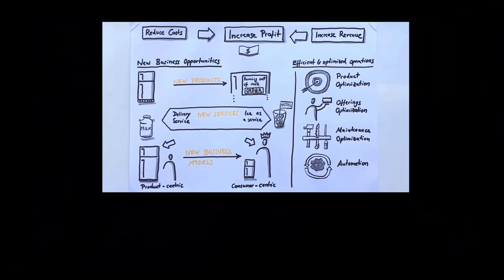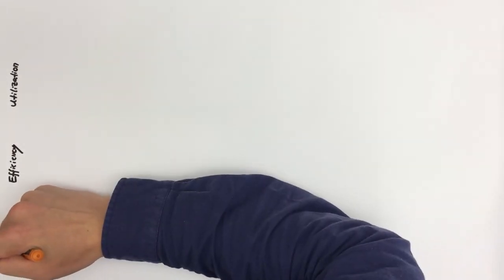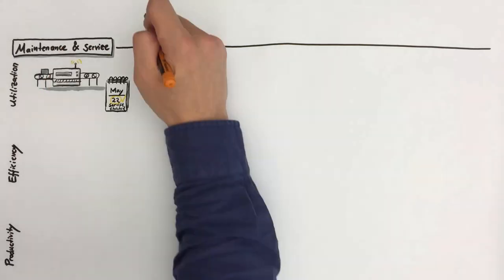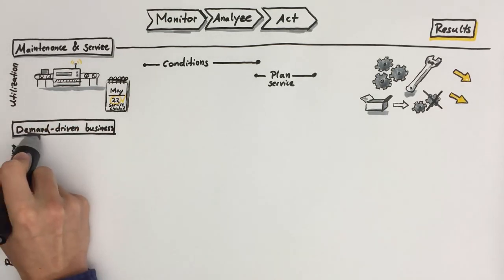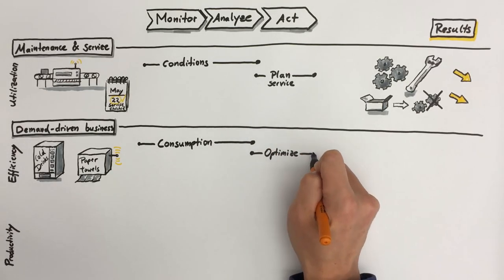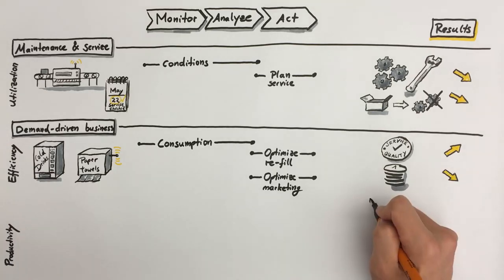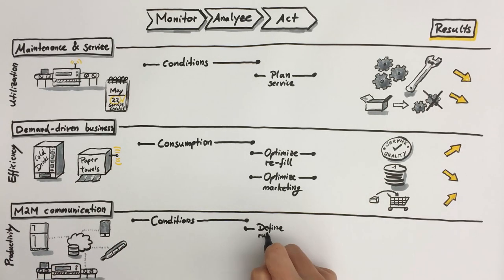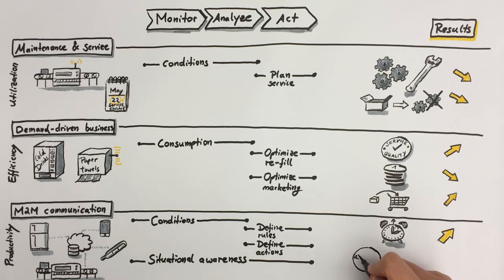Why You Should Be Interested in IoT - Part II (SAP EA Explorer - Short Video)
– By 2020, there will be 50 billion devices connected to the Internet. But what exactly is IoT? And why should it be of interest to you?

This short video follows on from part I, where we introduced some of the powerful arguments for taking a closer look at IoT. In part II, we illustrate these in greater detail, providing a number of examples of how IoT can be leveraged to vastly improve efficiency and optimize business processes.